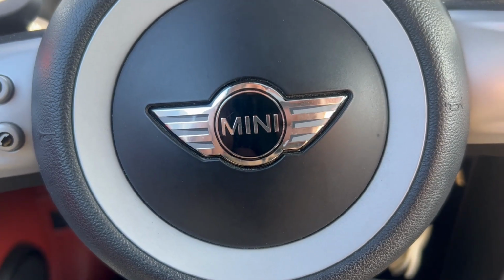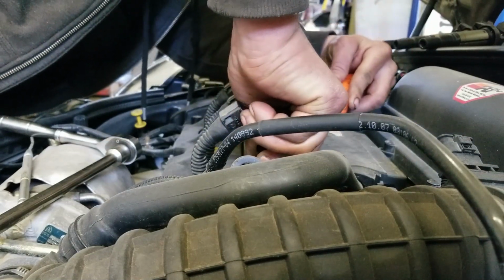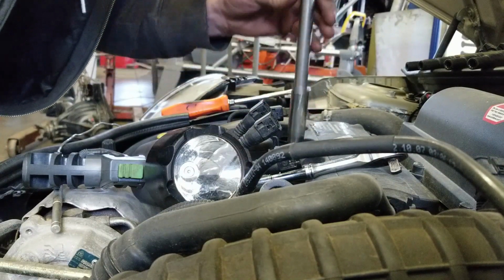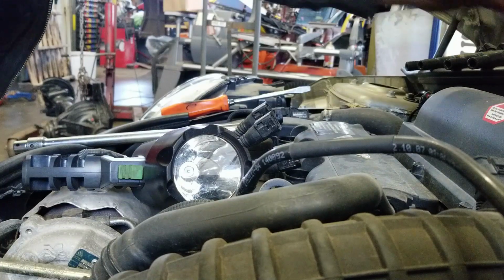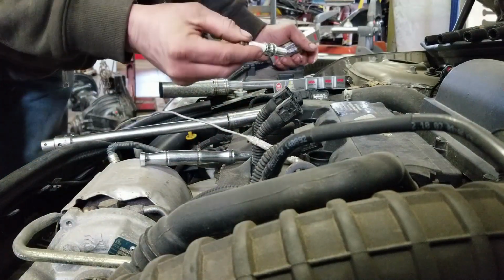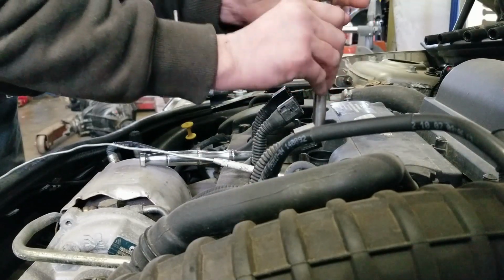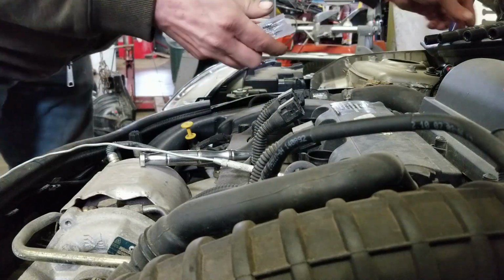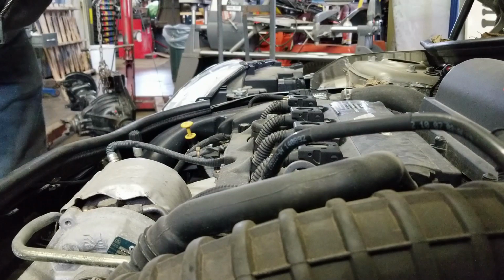How to change the spark plugs in a Mini Cooper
In this video I replace the spark plug on a Mini Cooper for maintenance @rippingburnouts